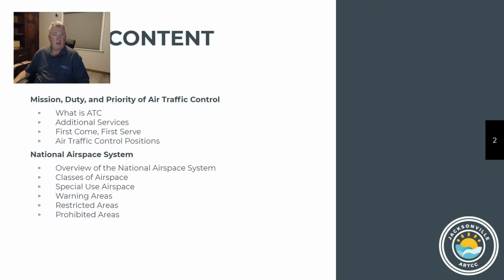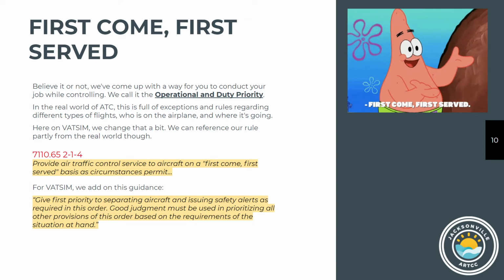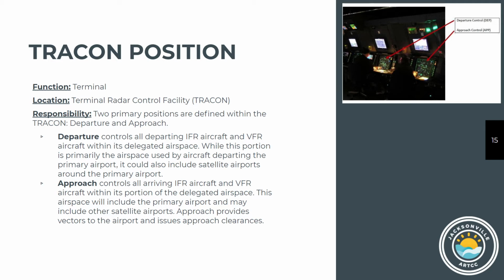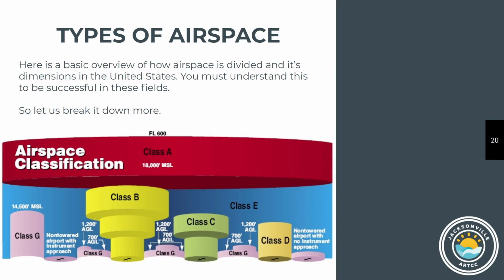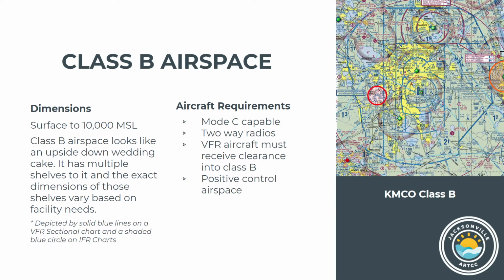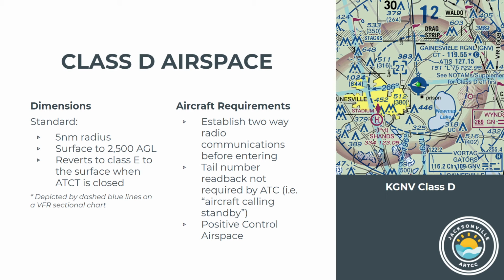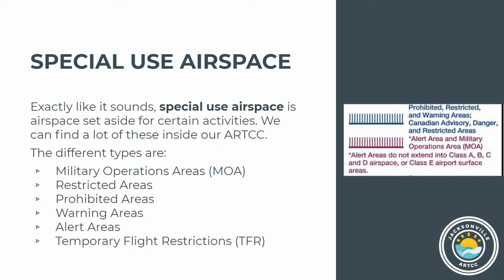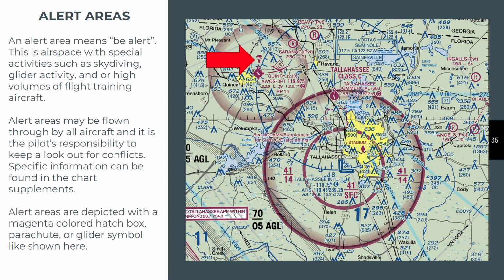ZJX S1 Class 1 DEL GND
This video contains the training for VATSIM's ZJX ARTCC for Level S1.  This is class 1 of 8.
Please review the videos referenced in this class:
Please direct questions about the content in this video to your VATSIM controller instructor or mentor.